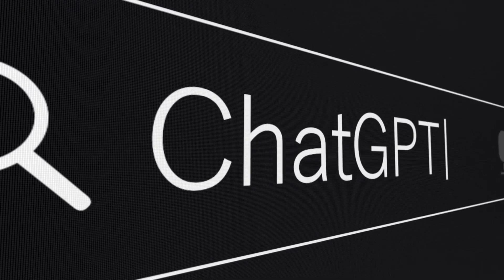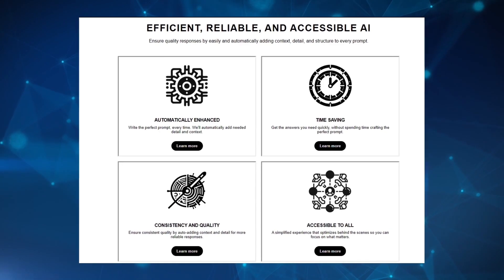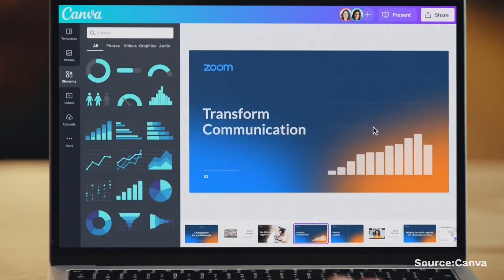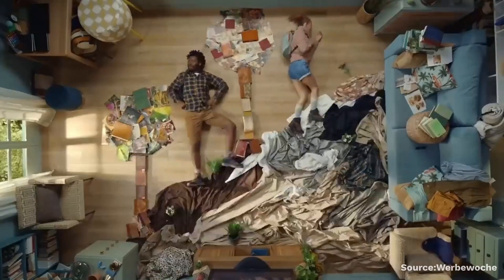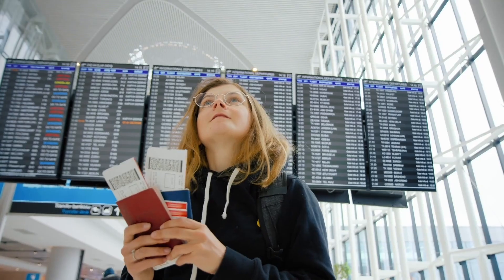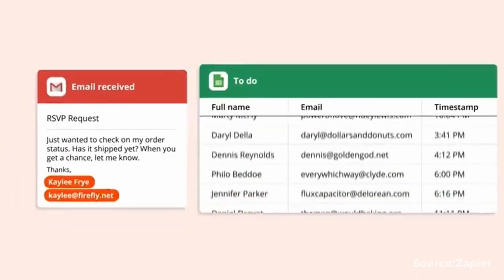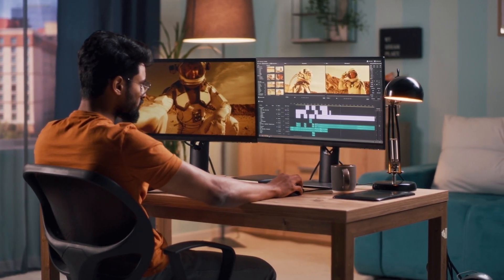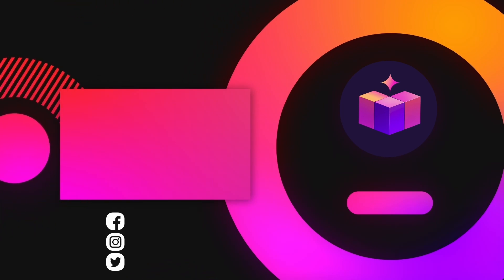6 ChatGPT Plugins That Will CHANGE Your Daily Productivity!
Discover 6 ChatGPT plugins that will change your productivity game! These plugins will revolutionize the way you use ChatGPT for better productivity.
0:33 Prompt Perfect (for writing prompts)
0:56 Canva (for designs)
1:40 Expedia (for travel)
2:12 Fiscal Note (for market research)
2:39 Zapier (for integration)
3:09 Visla (for video generation)